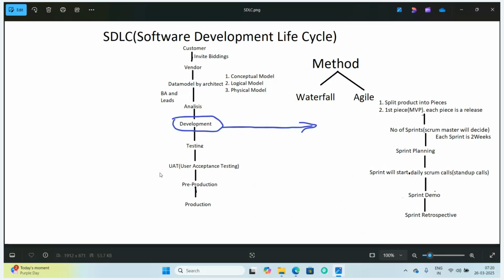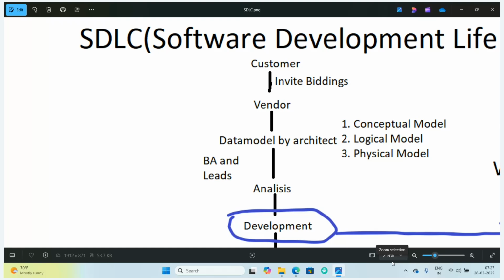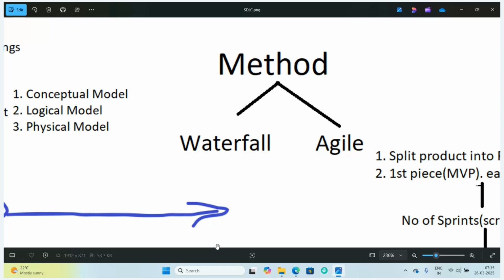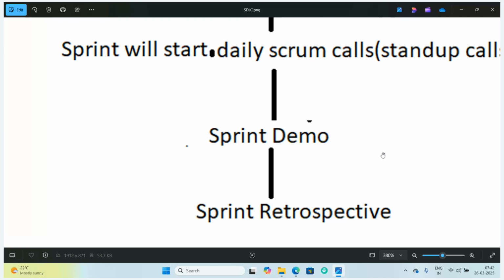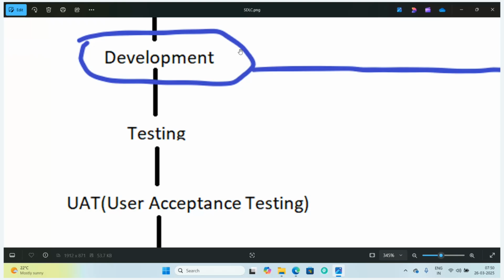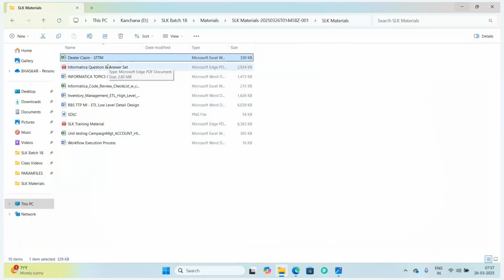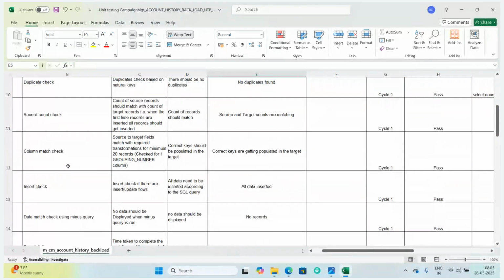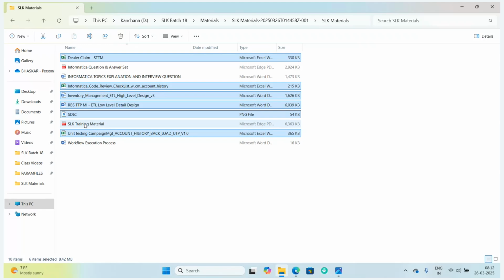SLK_18 34 SDLC RealTime Documentation